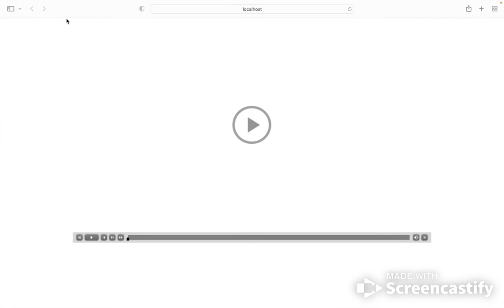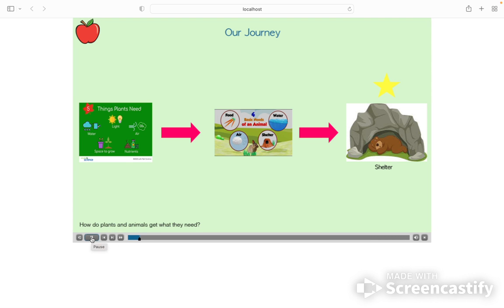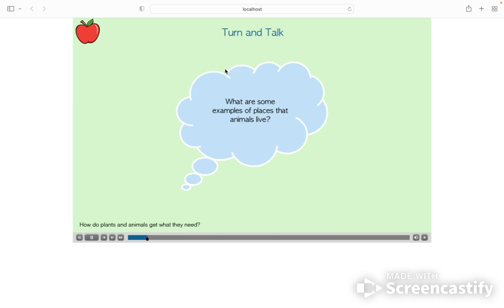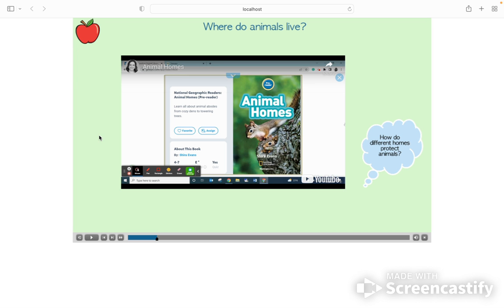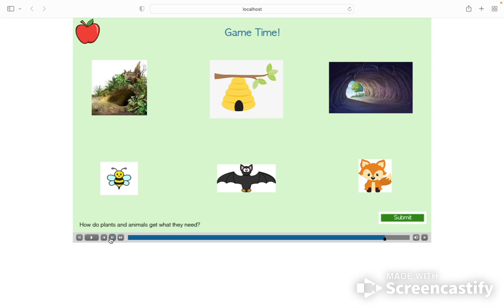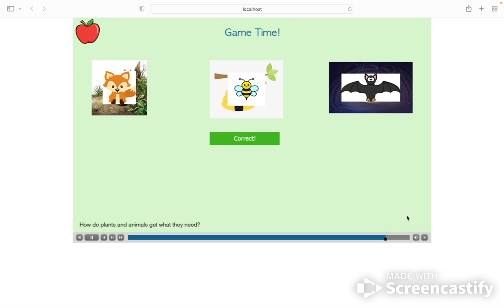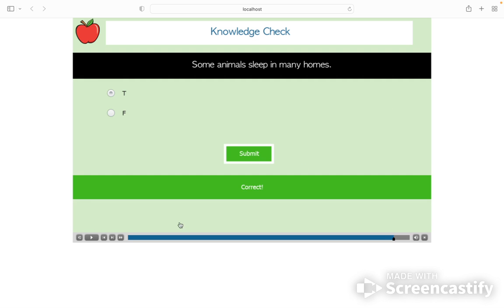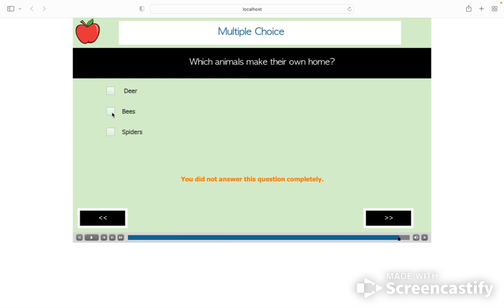Video Exercise 3